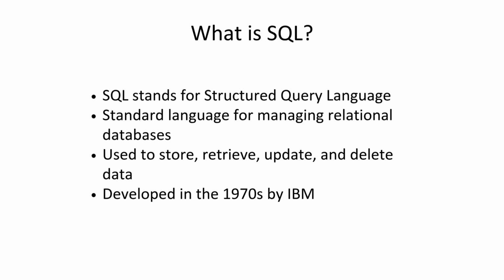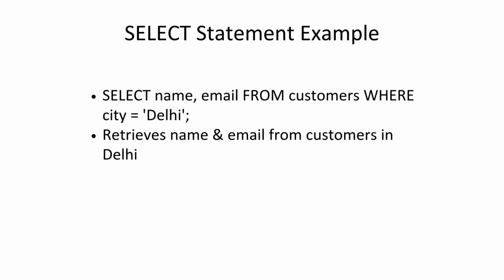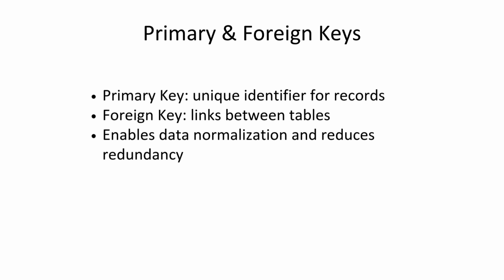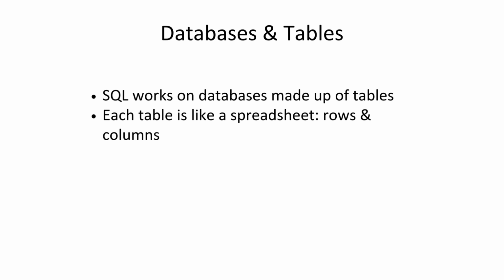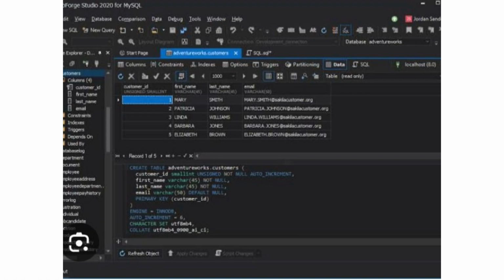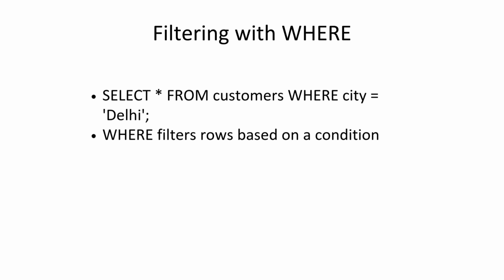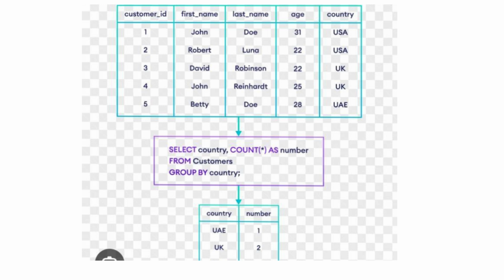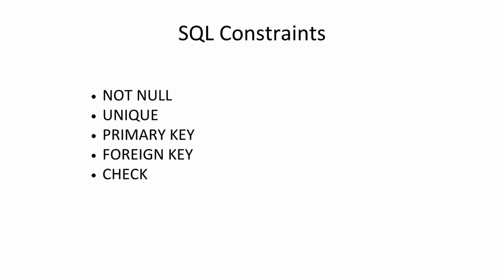"Introduction to SQL for Beginners"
In this video, you’ll learn what SQL is and how to use it to work with data. Perfect for beginners — no experience needed!